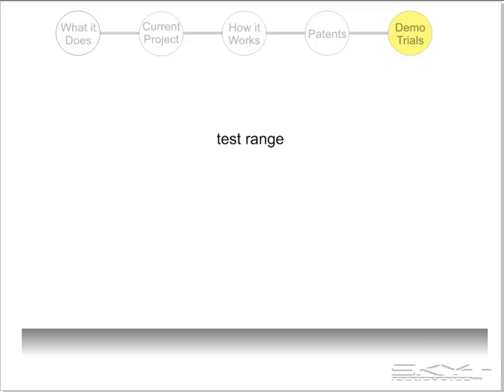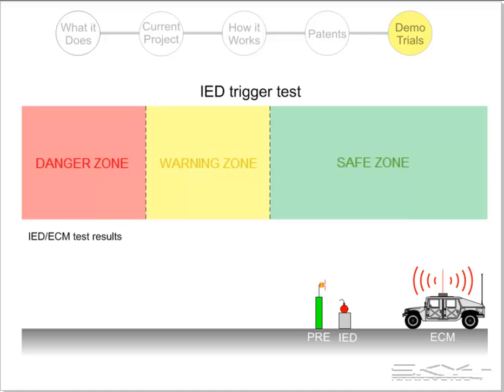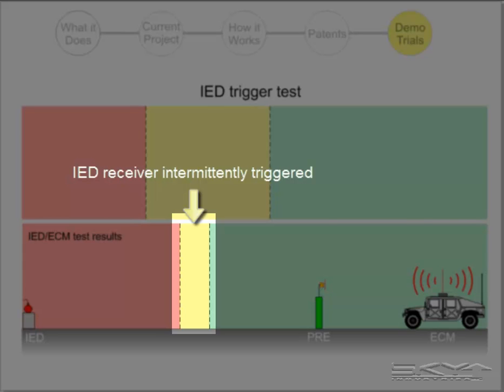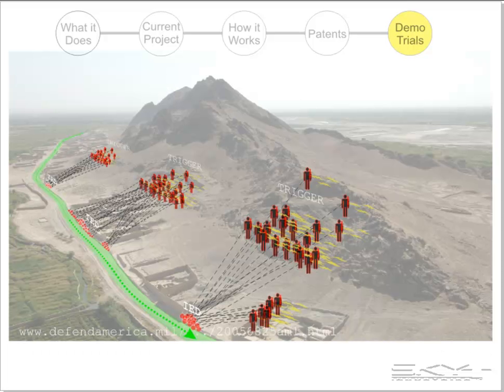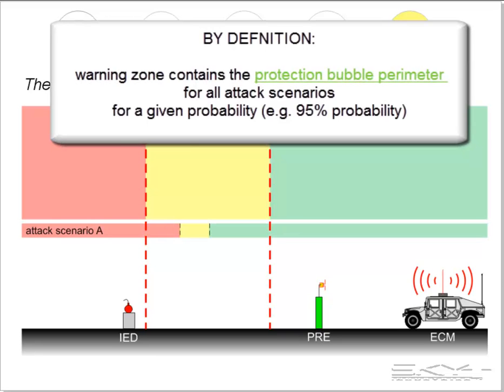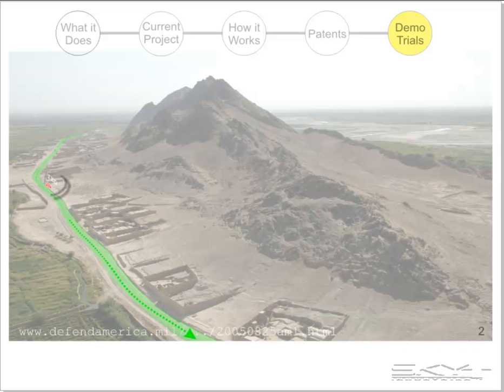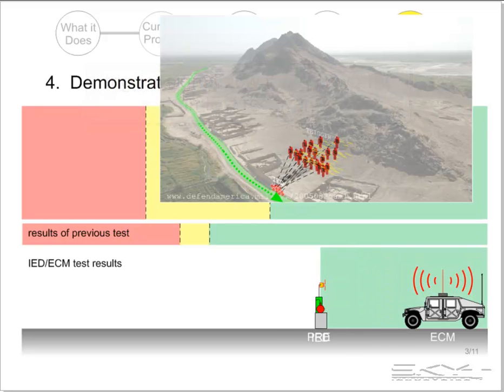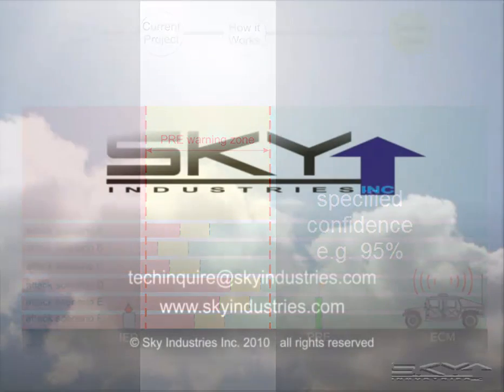Definition of counter-IED ECM warning zone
Counter-RCIED ECM Protection Range Estimator device: jammers are used to prevent detonation of radio controlled IEDs, creating a bubble of protection around the jammer.  But the bubble is invisible, and it's affected by the local environment.

This video explains the "warning zone", where the IED electronic countermeasures toggles between effective and ineffective.